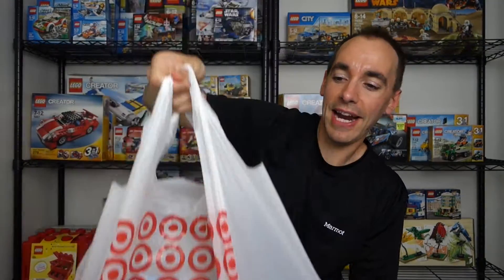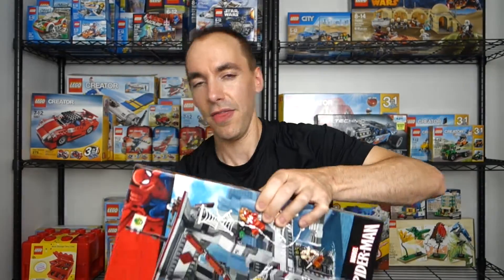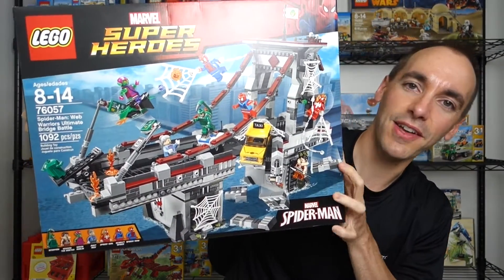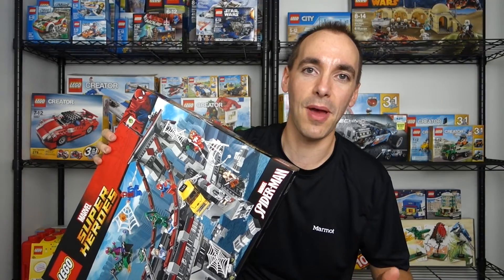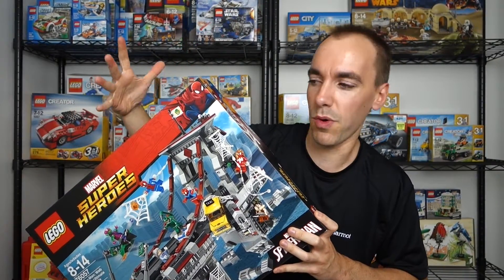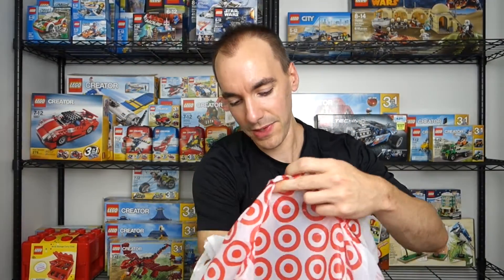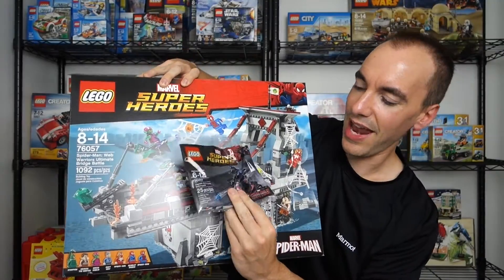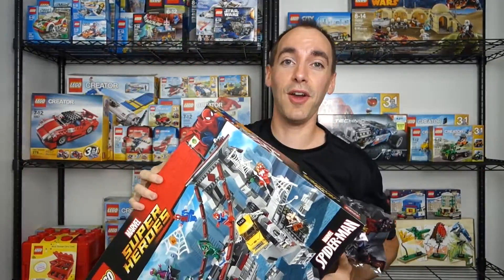Target 20% off LEGO Haul | brickitect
I found LEGO Marvel Super Heroes set 76057 for 20% off and picked up a bonus polybag set.